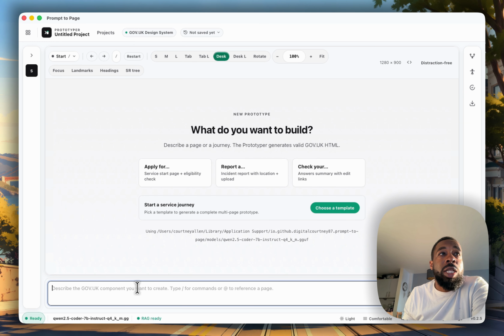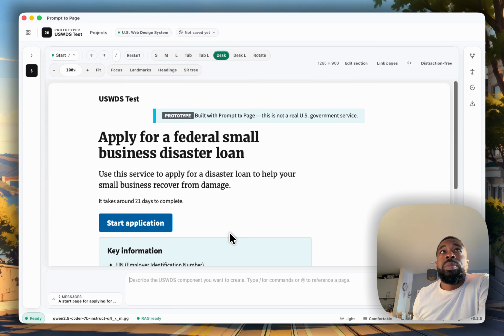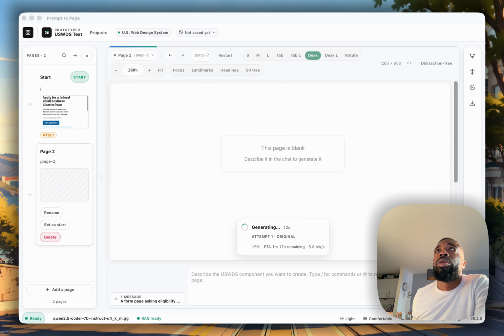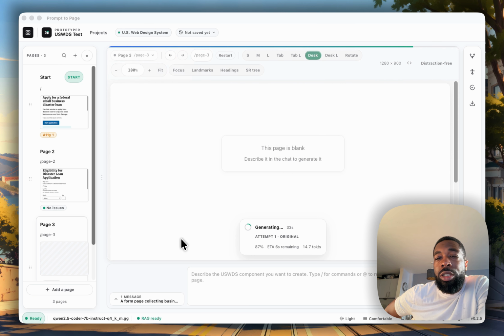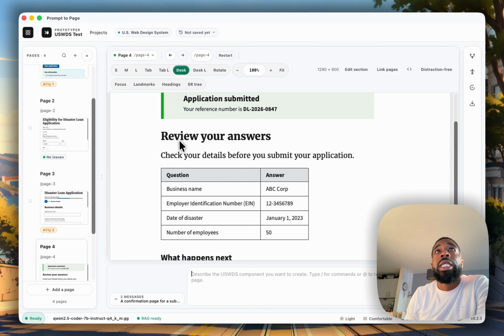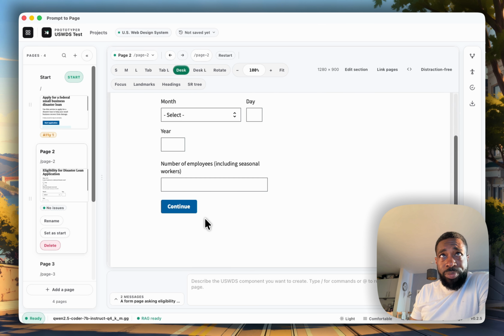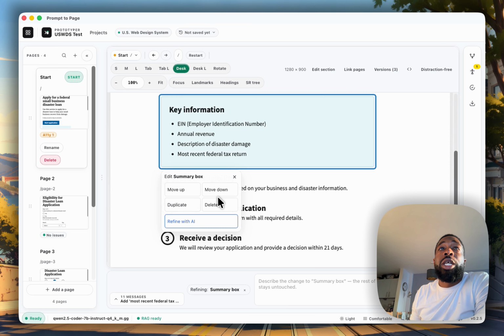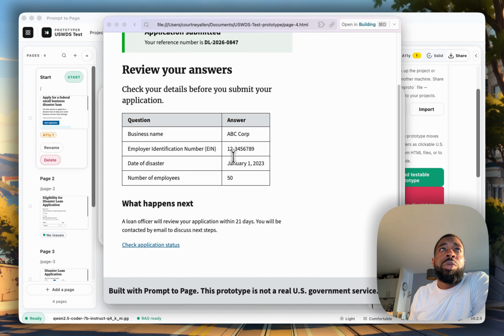USWDS Demo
In this video I demonstrate the US Web Design System. I create 4 pages for a 'Apply for a Federal Small Business Disaster Loan' scenario. I add links to the pages and showcase a html export.